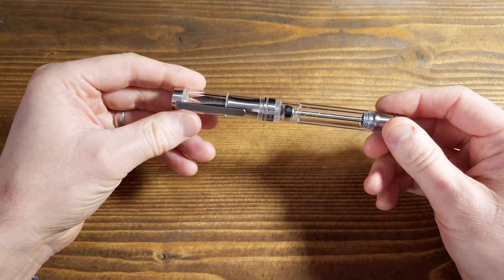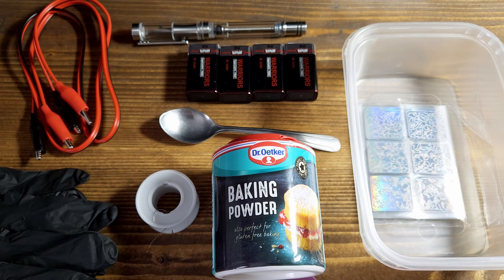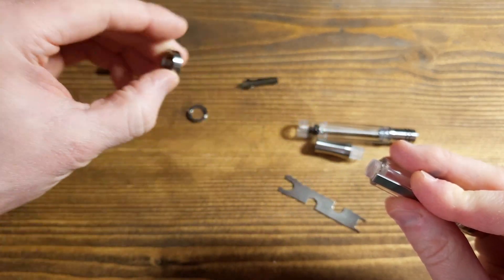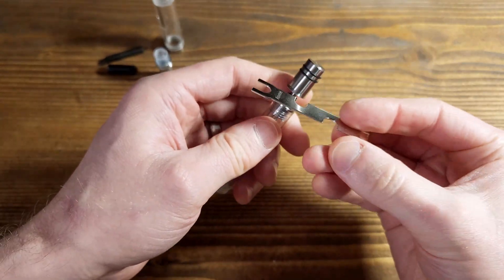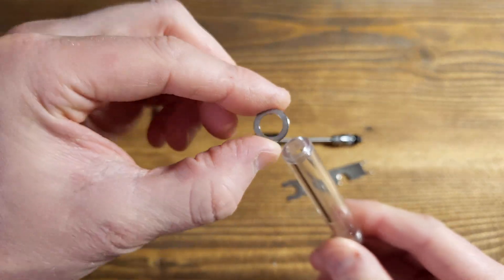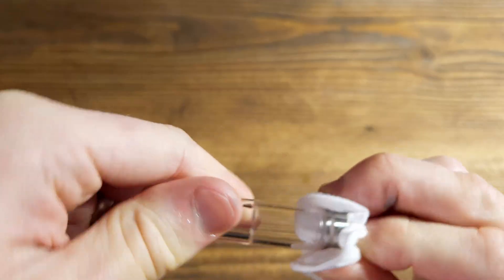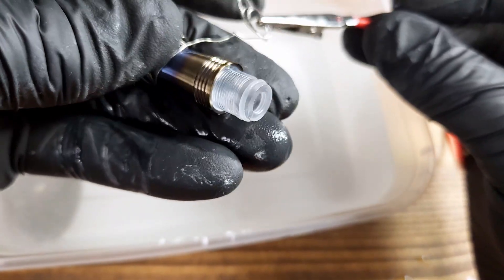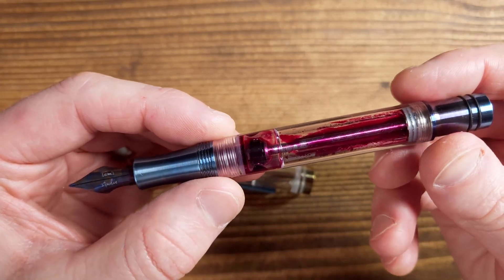DIY Titanium Pen Customisation - It's a Game Changer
Unlock the art and science of anodising with this step-by-step DIY tutorial for customising your Asvine V200 titanium fountain pen! 🎨⚡

In this video, I'll walk you through the anodising process from preparation to finished product - all from the comfort of home. Learn how to safely and effectively upgrade your pen with vibrant, durable finishes using simple tools and techniques.

Whether you're into pen customisation, metalworking, or just want to explore a fun and creative electrochemical process, this is the perfect weekend project.

📌 Materials Used:
- Titanium pen (Asvine V200)
- Distilled water (for the electrolyte solution)
- Baking soda (bicarbonate of soda – for the electrolyte solution)
- Stainless steel fork or spoon (cathode)
- Titanium wire (to hold the piece being anodised)
- Cables with crocodile clips (to connect cathode and titanium wire)
- Power supply (variable up to 100V, or 9V batteries as a basic alternative)
- Acetone & isopropyl alcohol (for cleaning the metal parts)
- Electrical tape or vinyl stickers (optional – for masking patterns)
- Non-conductive containers (plastic or glass)
- Safety gear (gloves, goggles, apron)

Chapters:
00:00 - Intro
00:29 - Equipment
01:05 - Disassembling the Pen
03:45 - Tip for Removing O-Rings
04:02 - Prep and Cleaning
05:16 - Attaching Stickers
05:27 - Getting Ready to Anodise
05:52 - Anodising the First Piece – Sticker Failure
06:25 - The Results: Before and After
06:46 - Recap